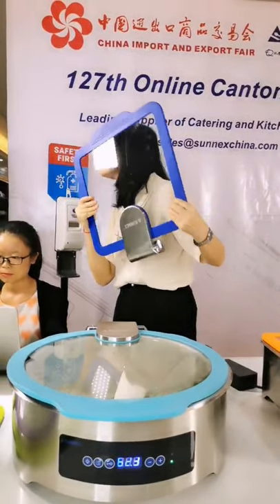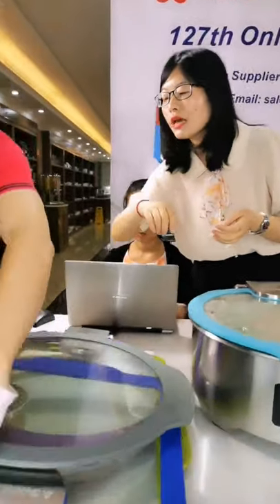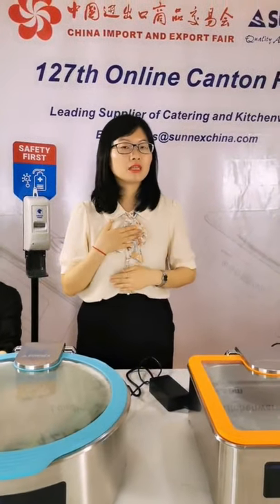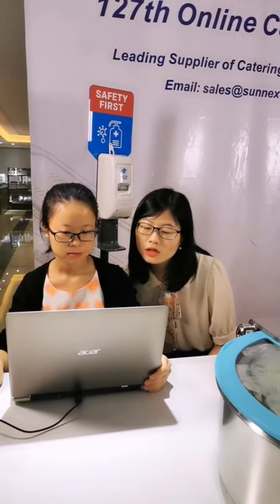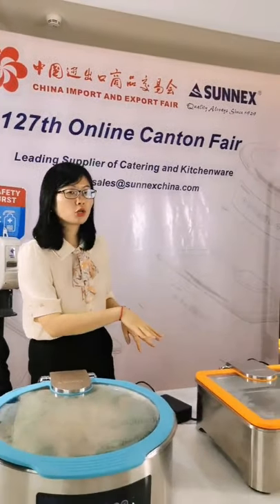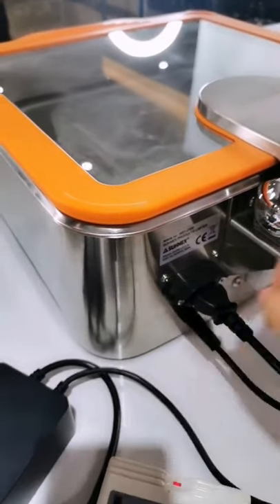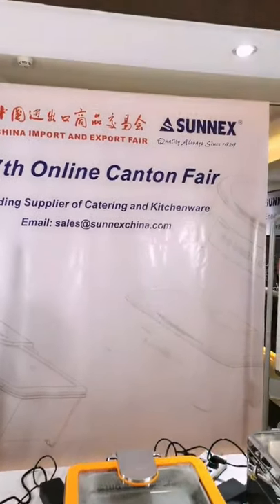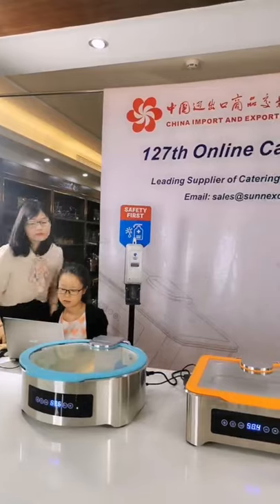SUNNEX Stainless Steel Dry Heat Chafing Dish Buffet Set With Temperature Control Electric Chafer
NO WATER is need. (DRY HEAT ONLY)
Precise digital temperature control
3 levels preset temperature for easy operation
Advanced hydraulic hinge with smooth and slow-down mechanism. (80000 times guarantee)
Water condensation is captured by a water collection system.
Only need 300W power consumption but the sets deliver strong heating.